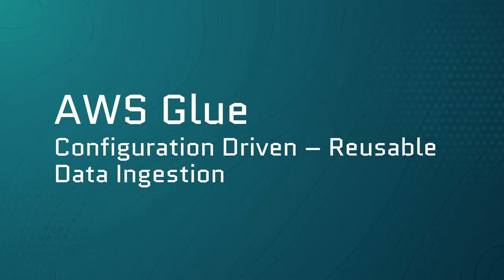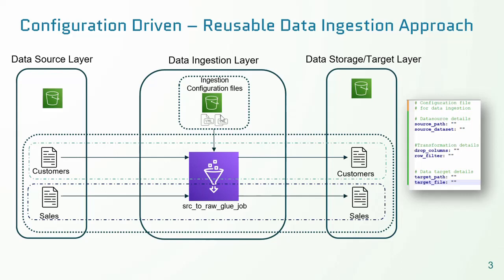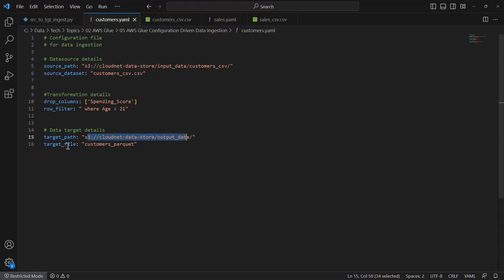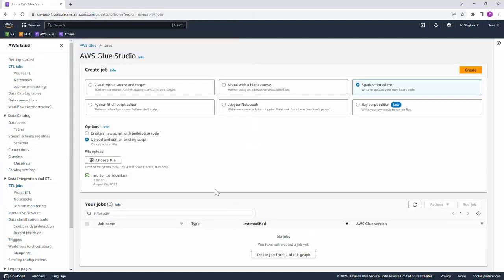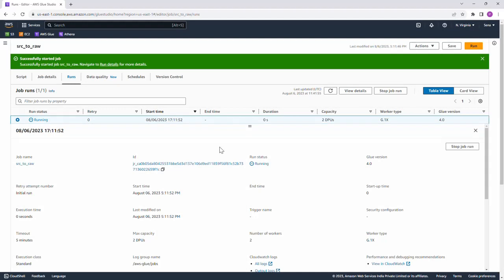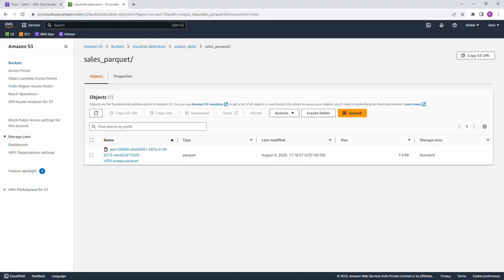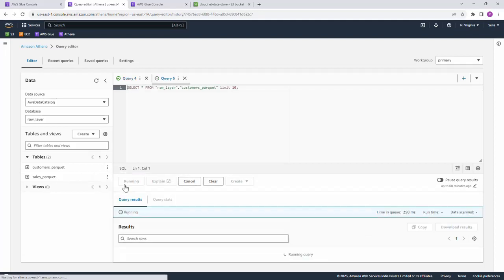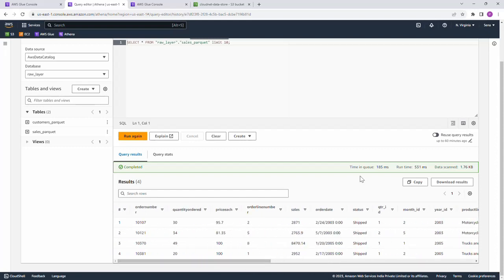AWS Glue Tutorial | Configurable ETL Pipeline | Demo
This session covers details on how to implement metadata driven - configurable ETL pipeline using AWS Glue and its use cases.